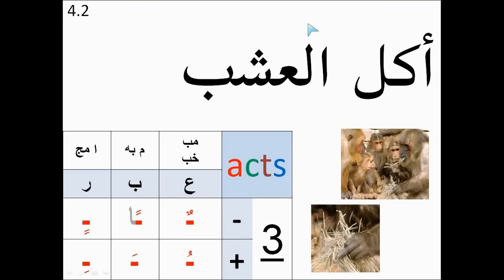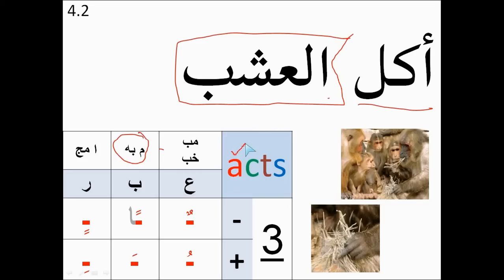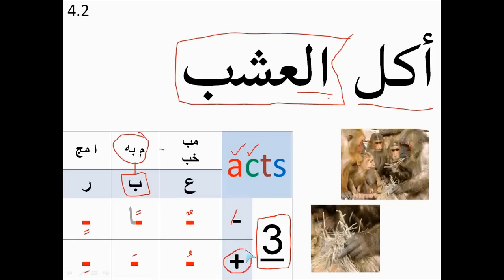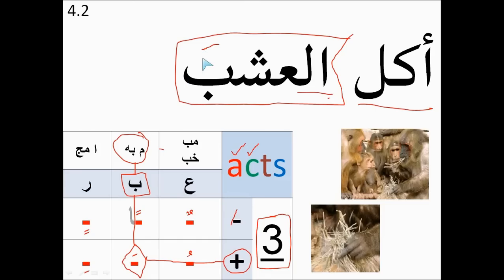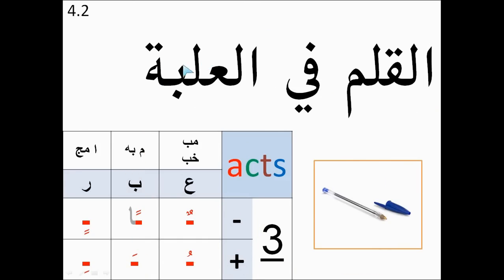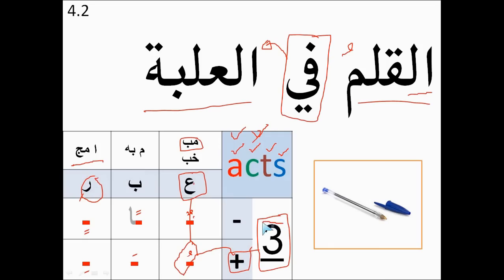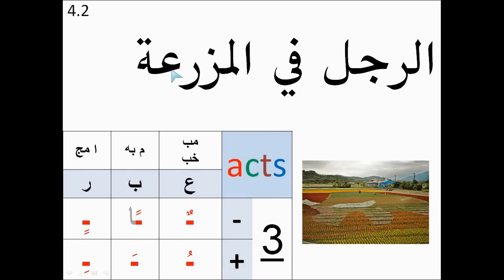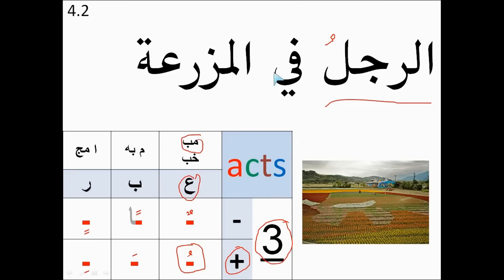Arabic 04 02b2 ACTS Putting case into practice